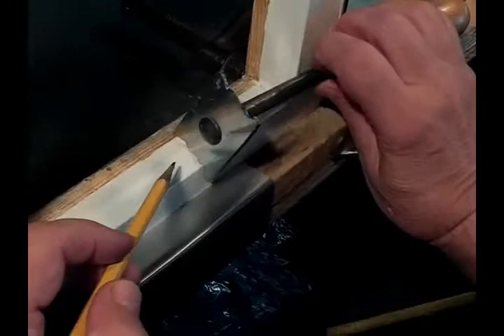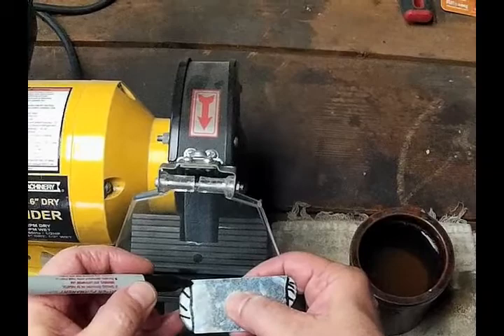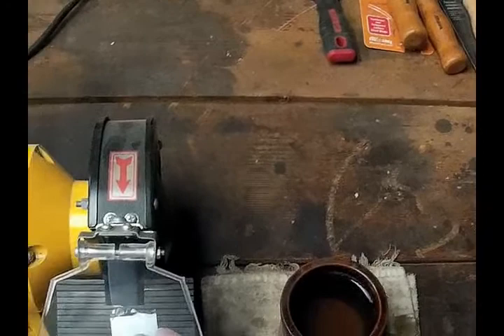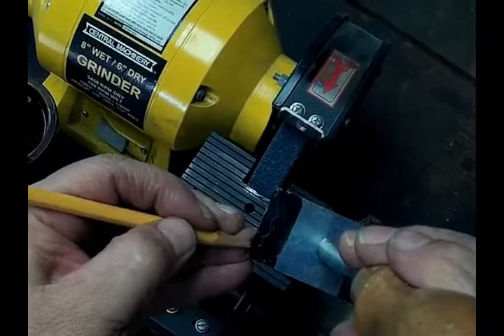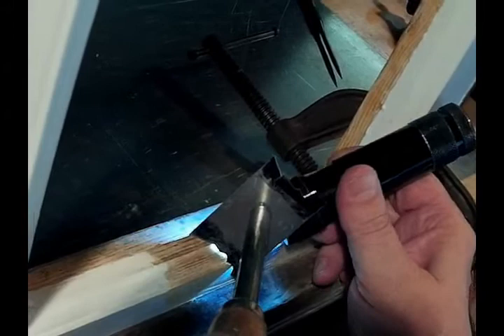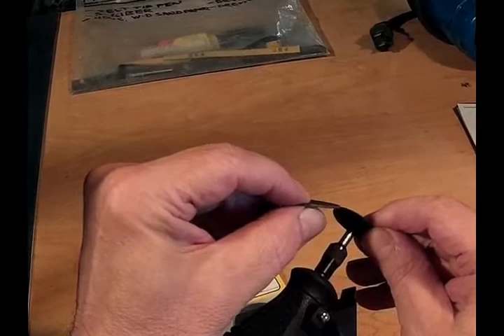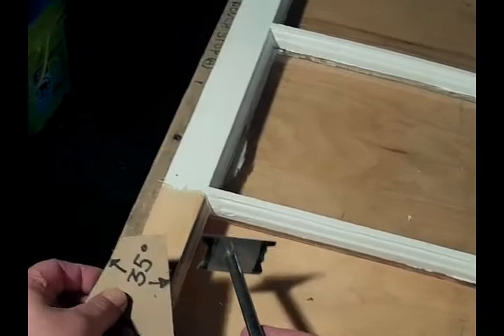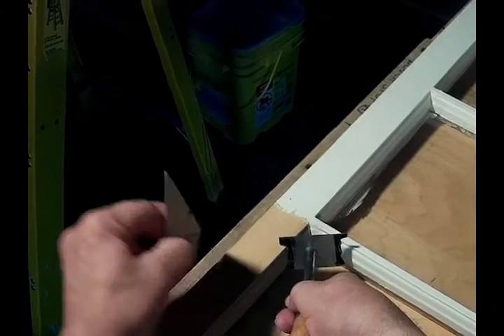Sash Profile Scraper, preview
How to make a custom profile scraper for effectively removing paint from a window sash.
Due to popular demand I'm posting this preview of the video, which will be finalized later. Please post your questions and comments below.